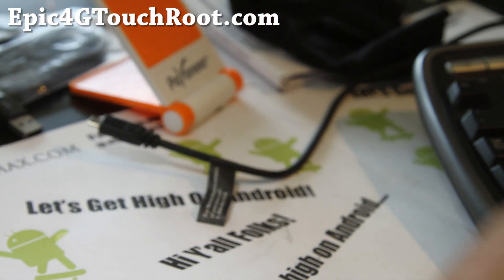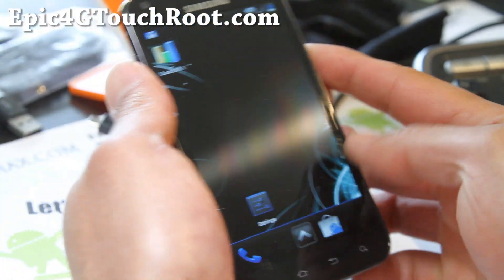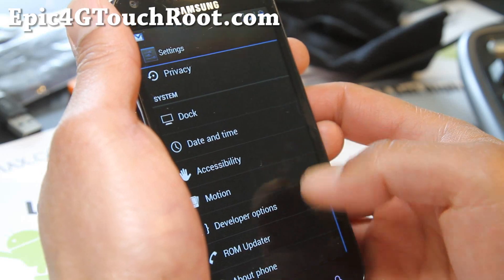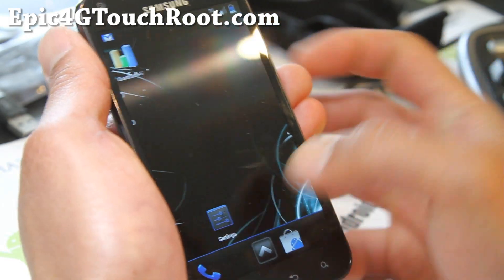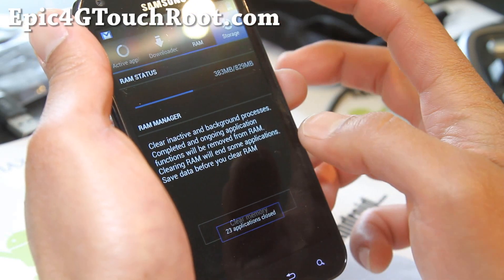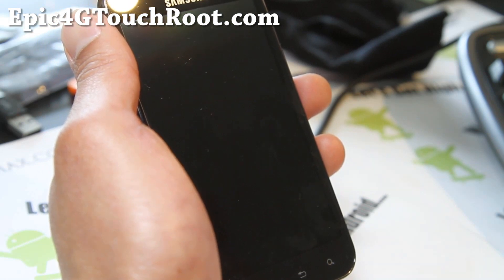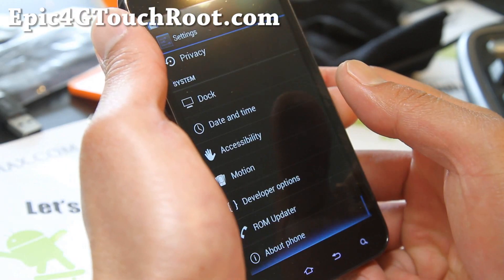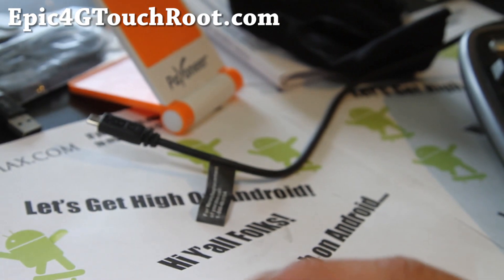Blu Kuban ICS ROM for Epic 4G Touch!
Here's a quick overview of Blu Kuban ICS ROM for your rooted Epic 4G Touch!